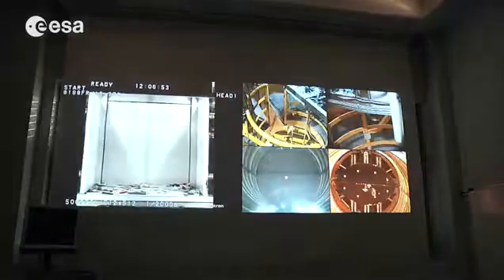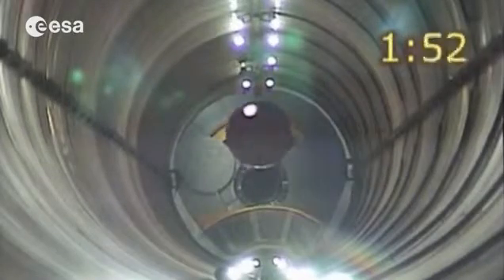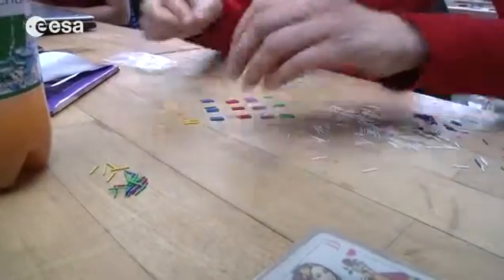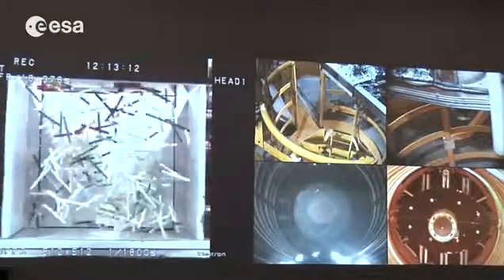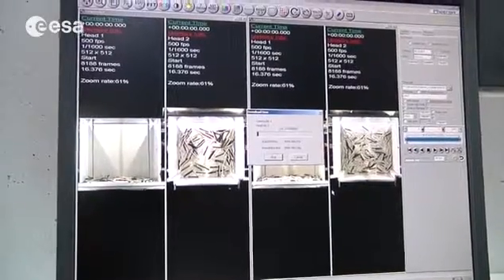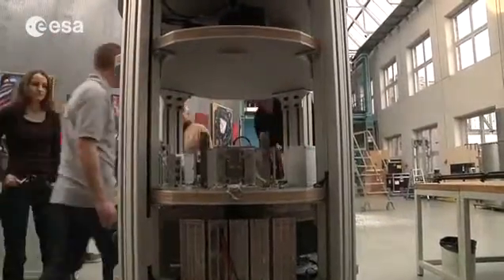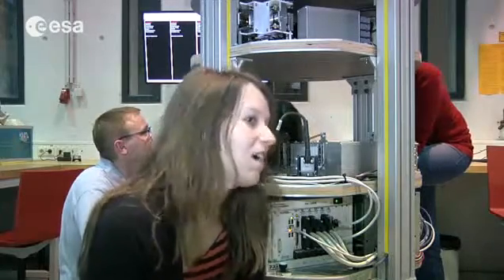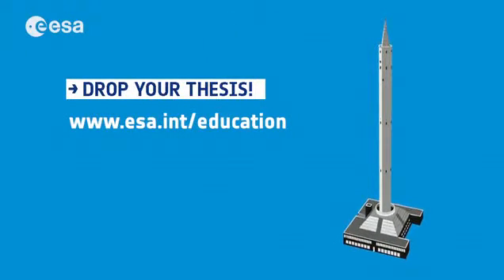The tower that exists solely for dropping things